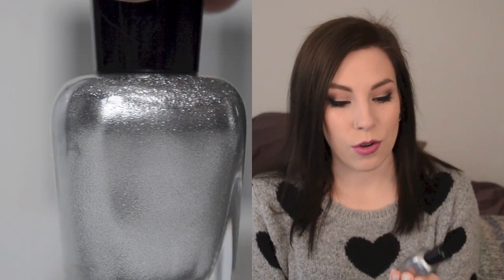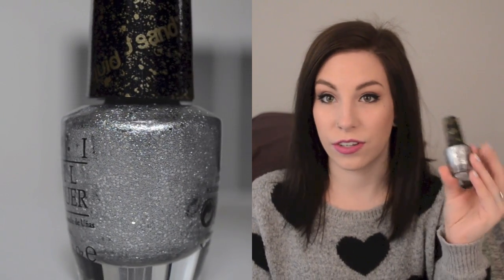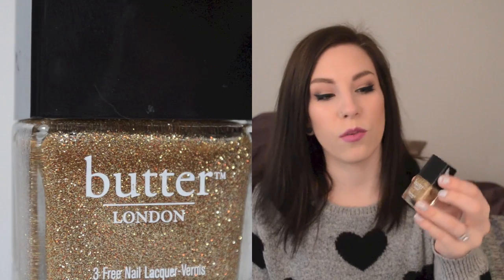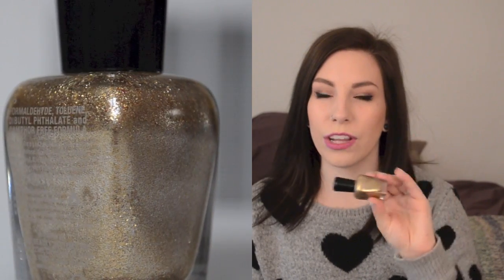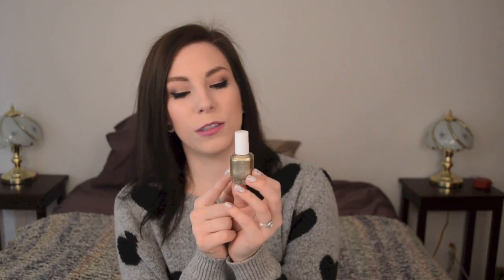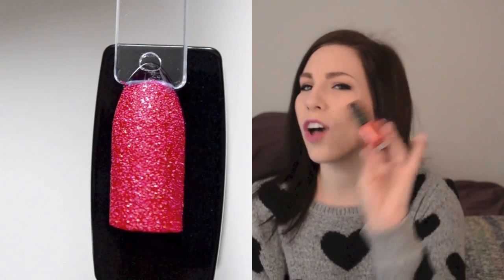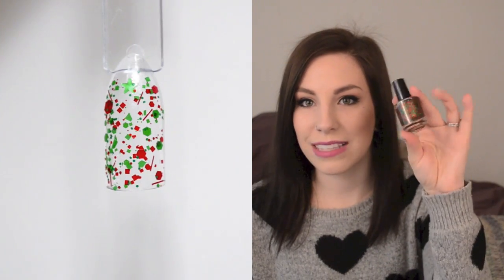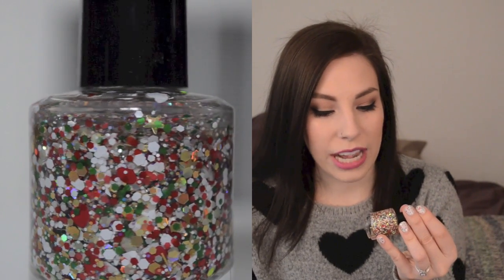Holiday Nail Polish Favorites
READ THIS
My holiday nail polish picks!
what is my hair doing...I'm part rooster.

TraceFace Philes (yes I pronounced the blog name wrong, I realized in editing. I always want to add that extra "i") blog sale

I BLOG about nail polish!